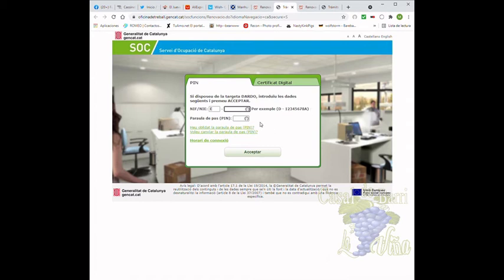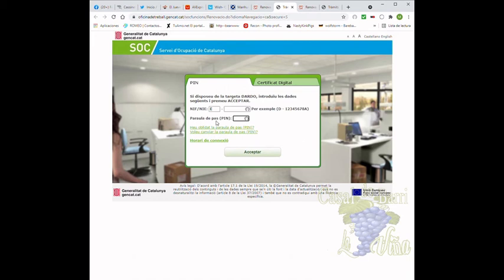Videotutorial Job Request Renovation Dardo document CB La Viña ENG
com donar-me d'alta al padró municipal